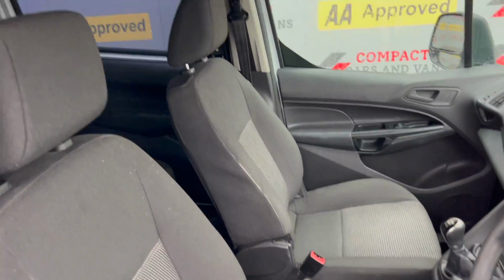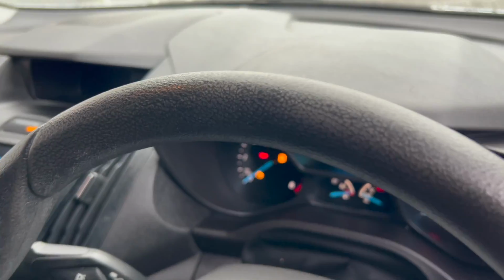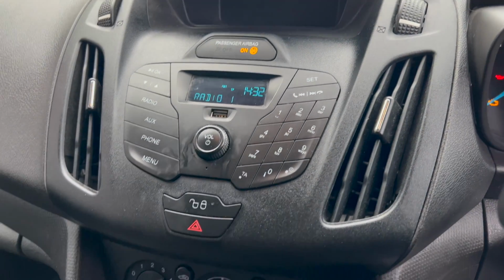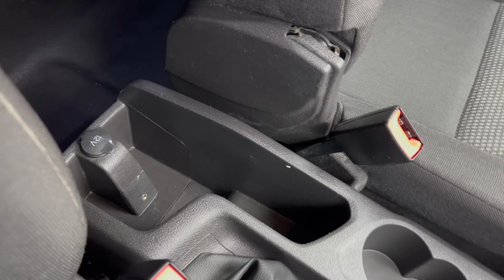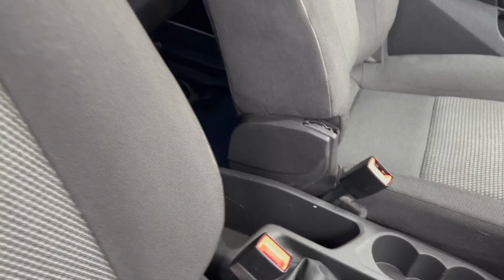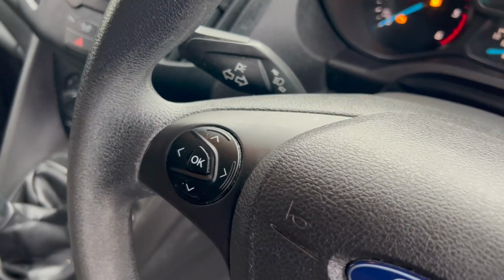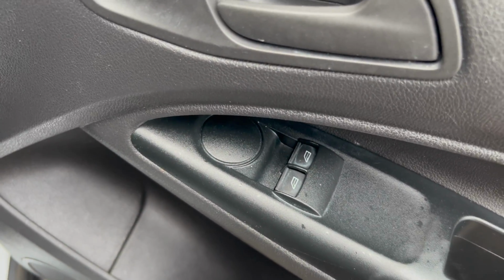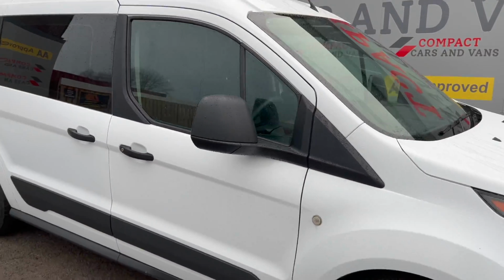2018 Ford Transit Connect TRANSIT CONNECT 230 TDCI CREW VAN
Compact Cars and Vans are very pleased to offer this extremely practical Ford Transit Connect Crew Van, that offers room for 7 people (including the driver) to travel in comfort.

The engine is the 1.5 diesel that returns excellent fuel economy and offers pleasing performance. This vehicle is very car like despite its status as a commercial vehicle. Rear parking sensors are also fitted.

Inside the van benefits from USB, twin 12v sockets, cup holders, electric front windows, sliding doors, fingertip controls on steering wheel, rear privacy glass and much much more!

All our cars and vans are lovingly prepared to a high standard, including a new MOT with no advisories, full service and a peace of mind warranty. Free AA cover for 12 months is also provided at point of sale. We offer fantastic finance packages tailored to you